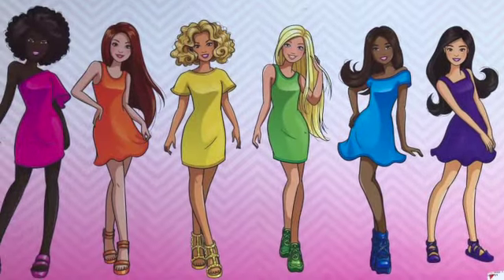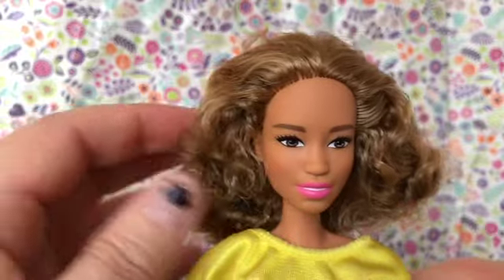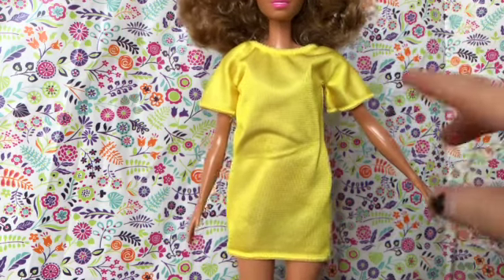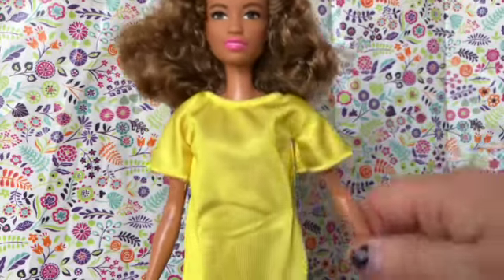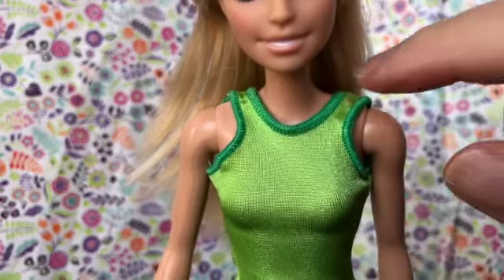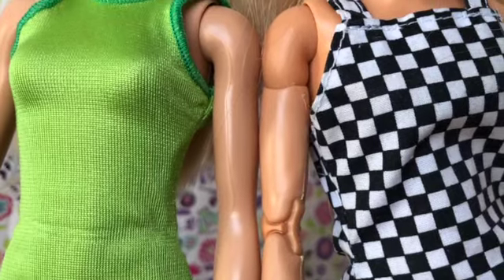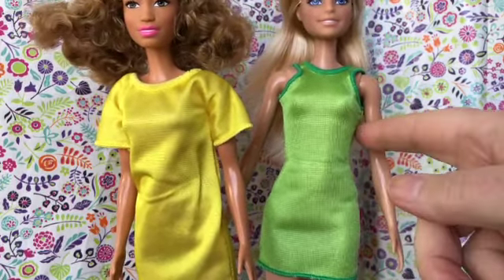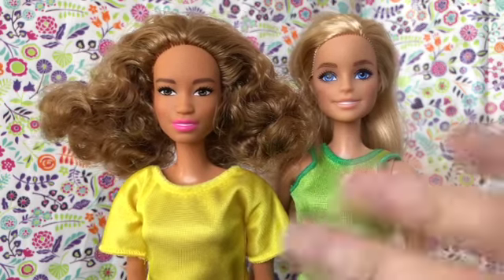Unboxing the Barbie Rainbow Pack - Part 2! | Featuring the Yellow Dress and Green Dress dolls!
Today we have Part 2 of our Barbie Rainbow Pack series, unboxing the Yellow Dress and Green Dress dolls!
Part 3, featuring Blue Dress (with the Christie face mold!!) and Purple Dress will be up later this week!
My videos are intended for the adult doll and toy collecting community and are not made for or directed at children.